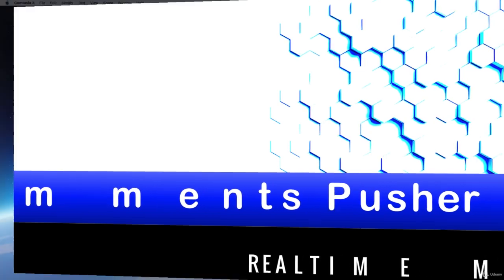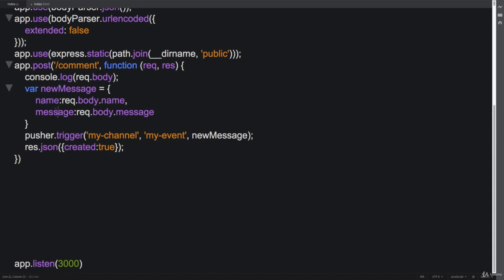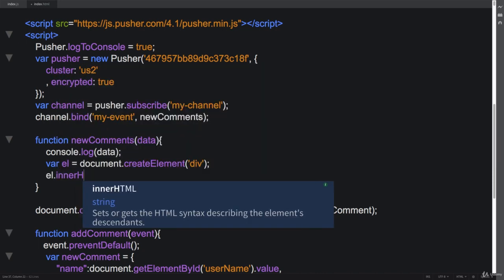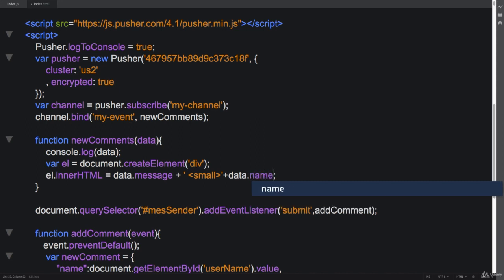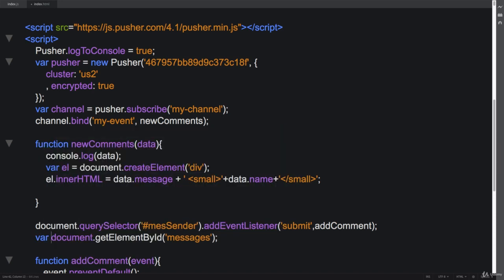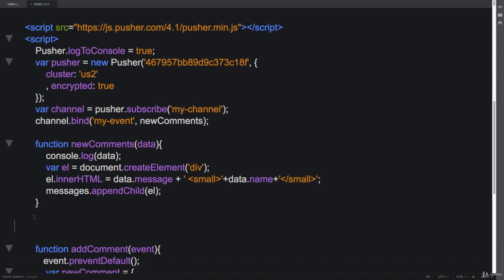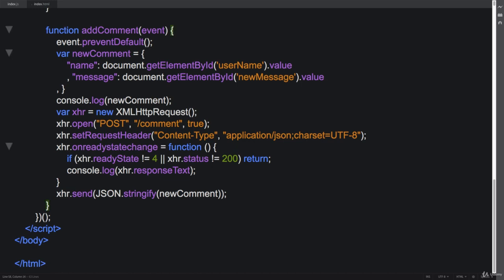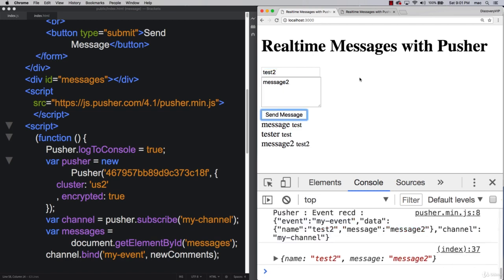JSON+AJAX+API 1211 Load Comments Pusher